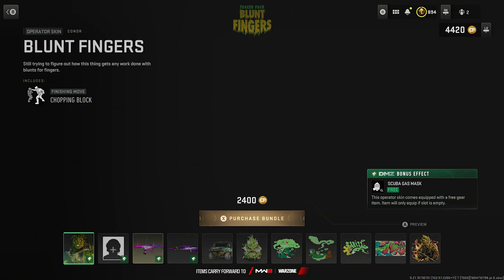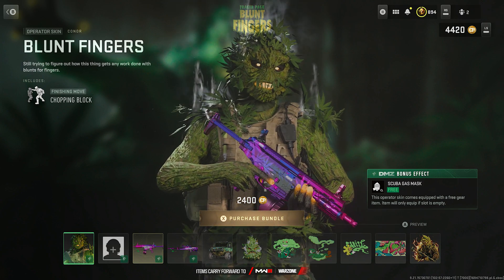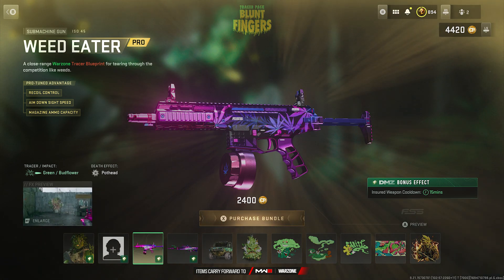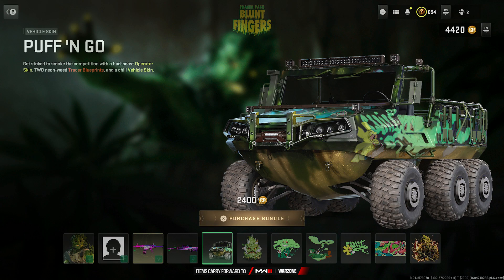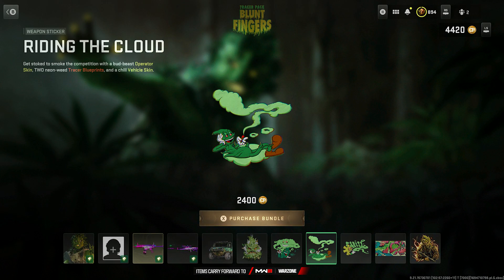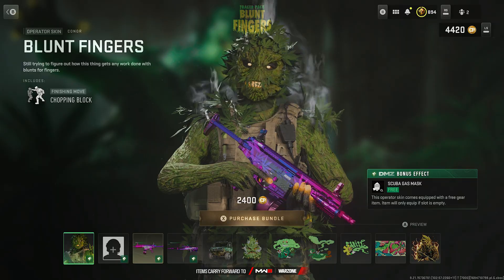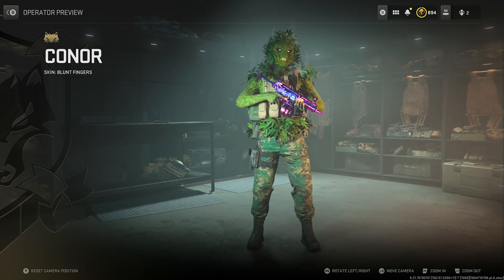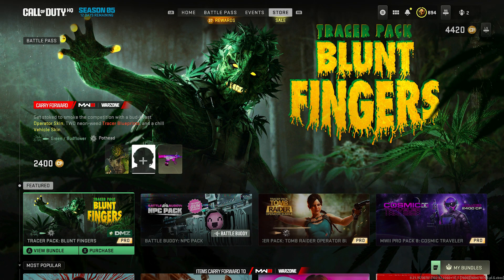MWII/WZ-TRACER PACK BLUNT FINGERS BUNDLE (dmz)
Whats up everyone! A new set of tracer rounds so lets see whats in store. hope you guys enjoy :)